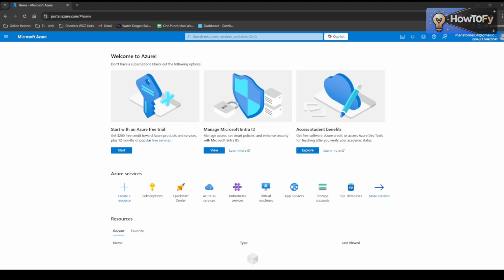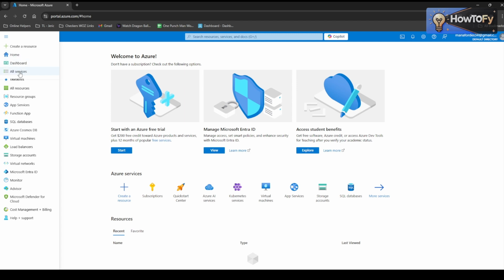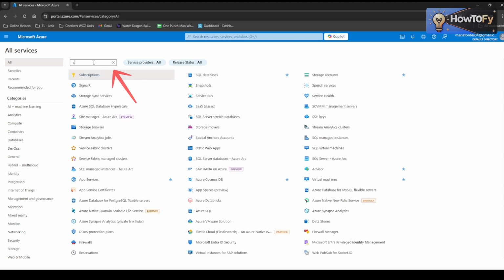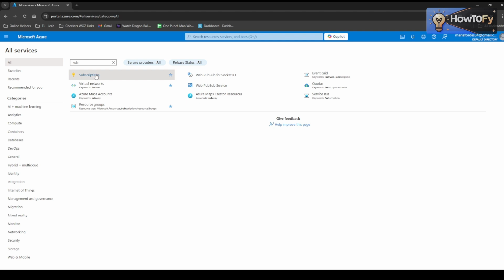Cancel Azure Subscription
How To Cancel Azure Subscription

In this comprehensive, step-by-step guide, I've provided the guidance you need so you know how you can cancel your Azure subscription